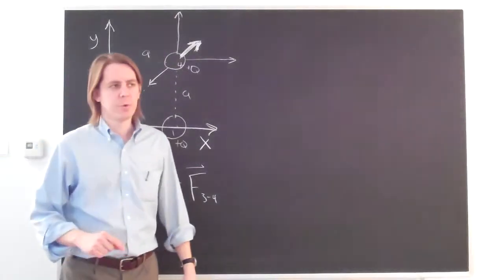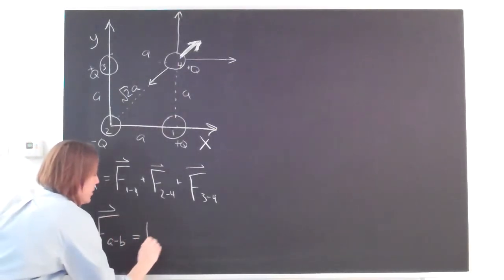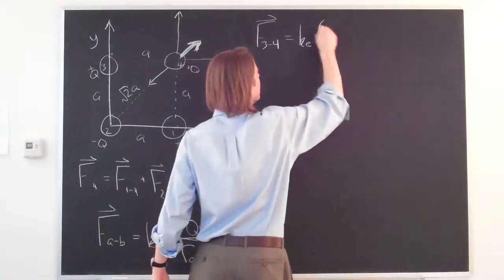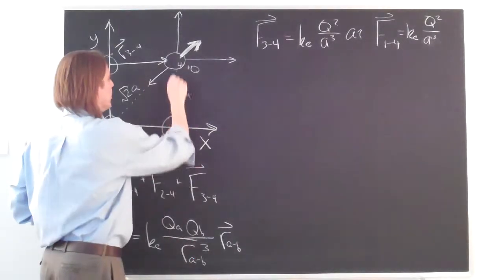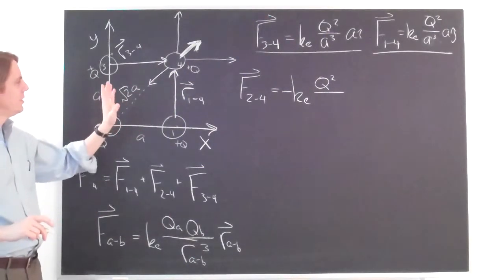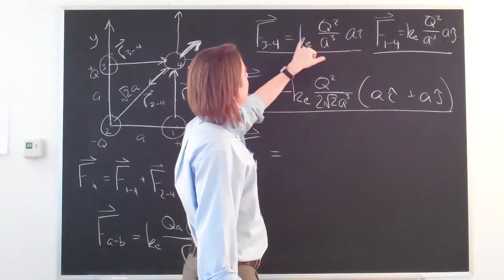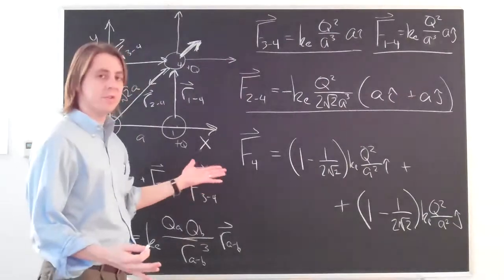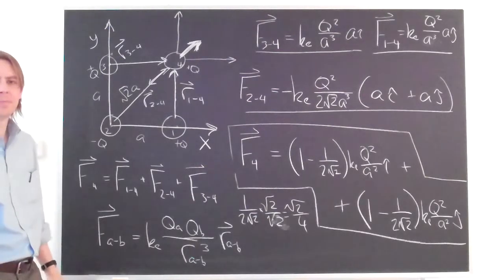Volume 2, Problem 1.2